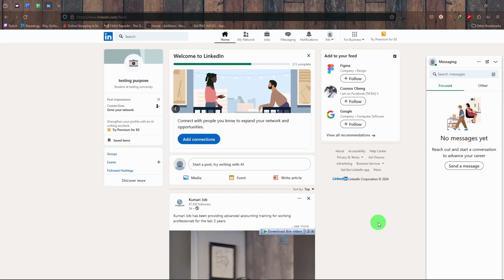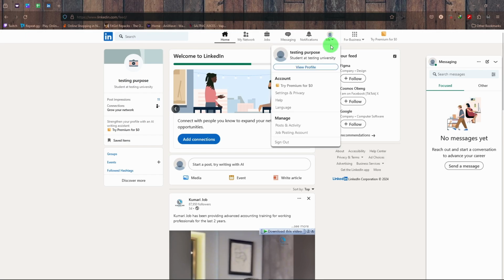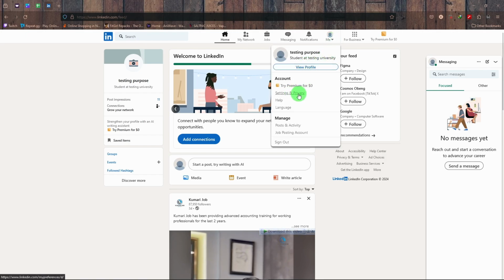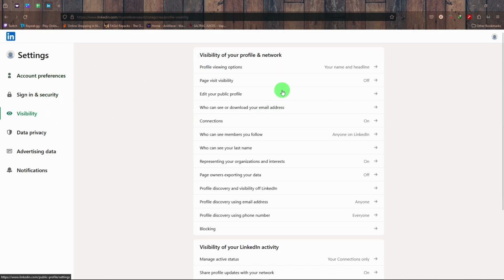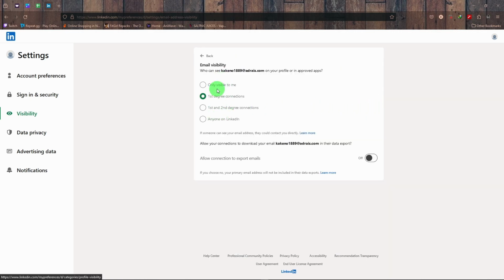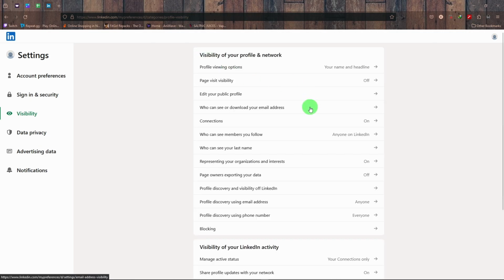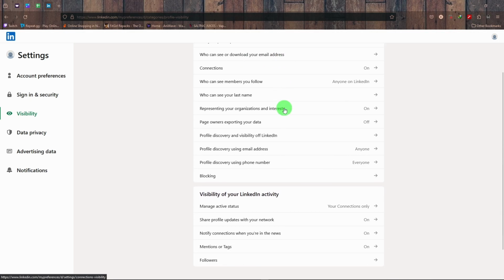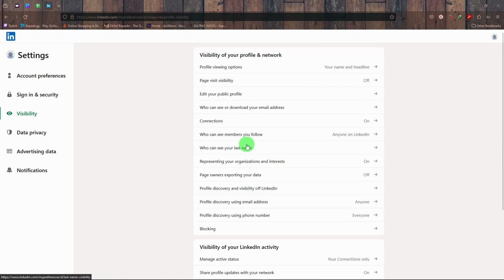How To Hide Your Email Address On LinkedIn (Full Guide)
Learn how to hide email from your linkedin profile.